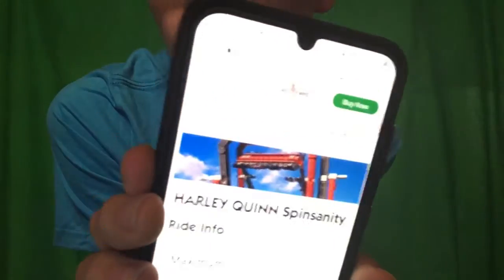All Rides At Six Flags Over Texas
Happy Columbus Day!

Today I told you all the rides at Six Flags Over Texas!

Six Flags Over Texas is located in Arlington, Texas!